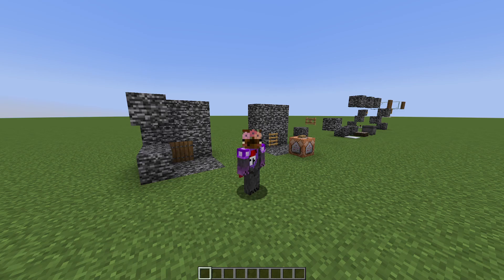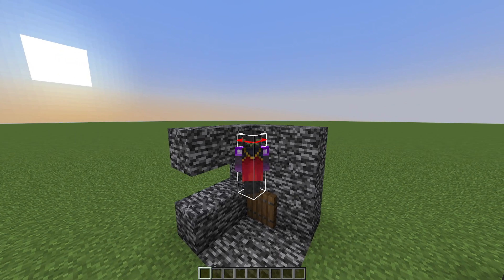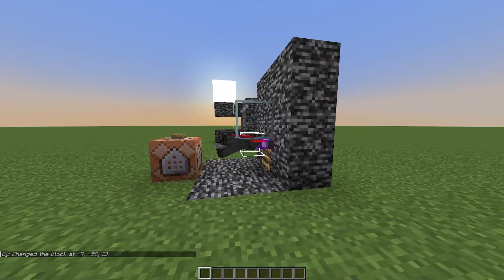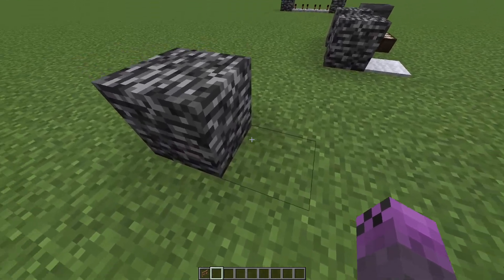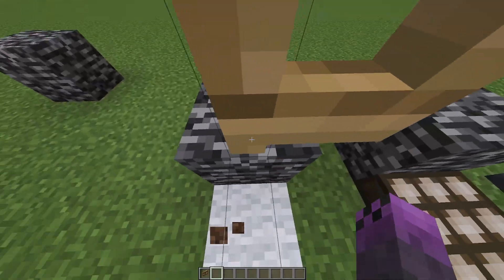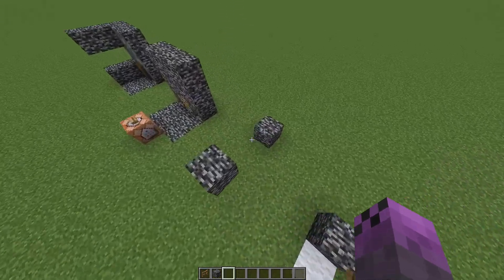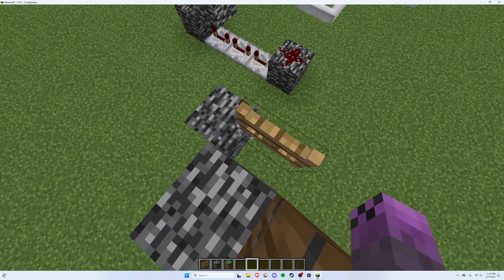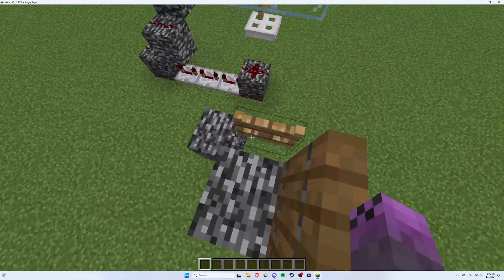Changing Hitbox While Inside Blocks Using Client Server Desynch